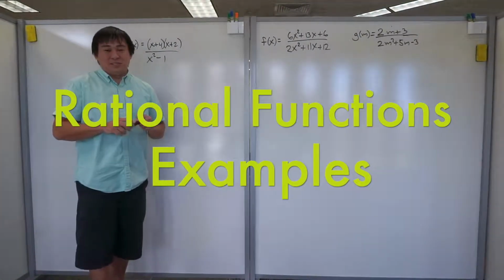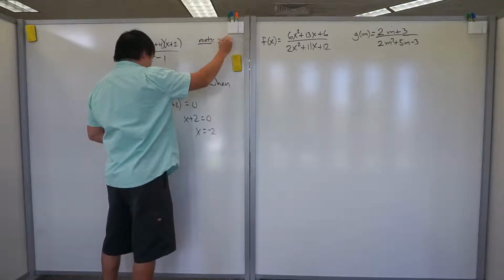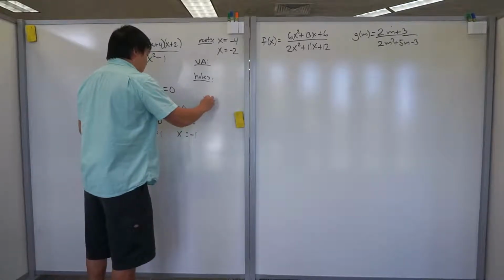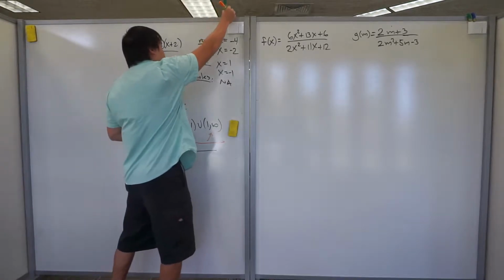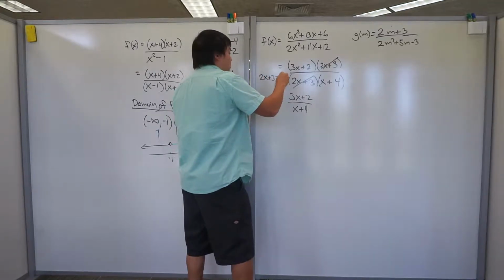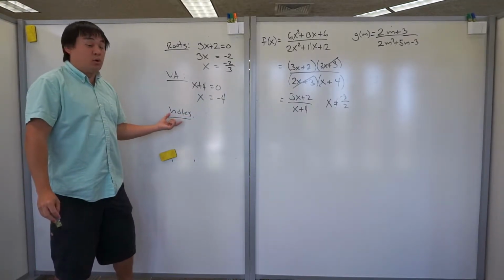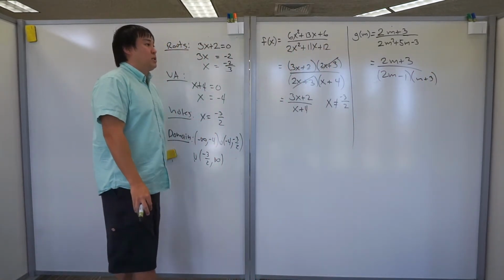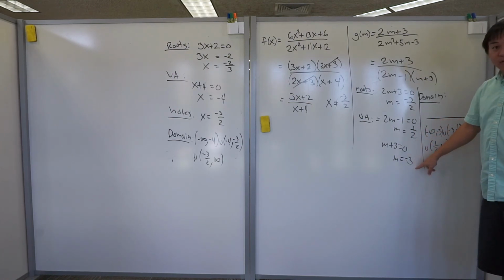Rational Functions Examples